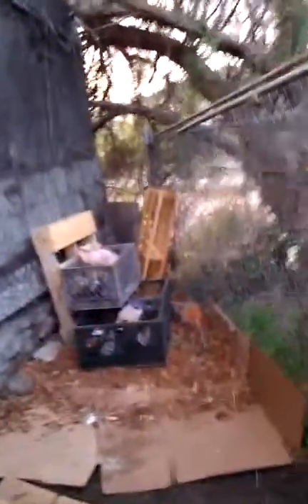Ecotone Project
Transformation of the lot in back of house to add a bee hive.   Initial steps for wildlife habitat.  Planning on putting in a bee hive.